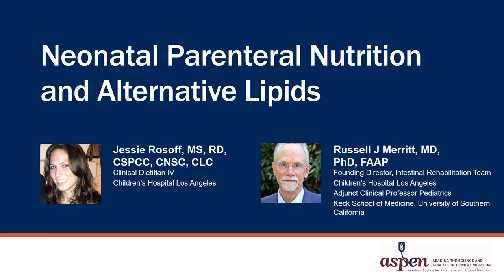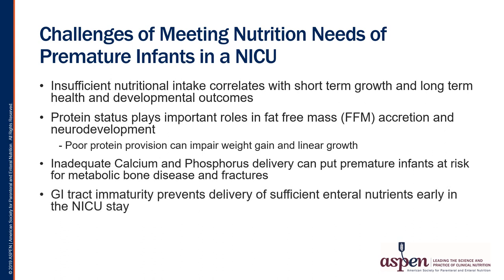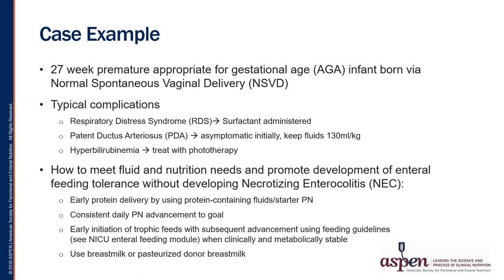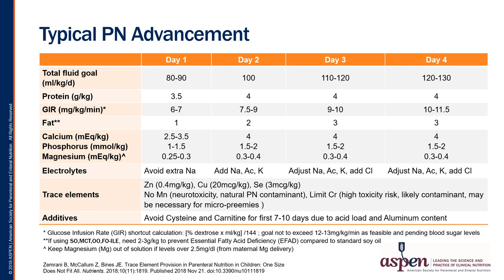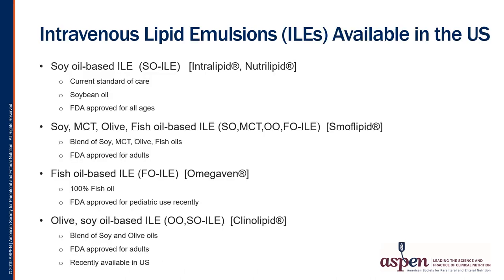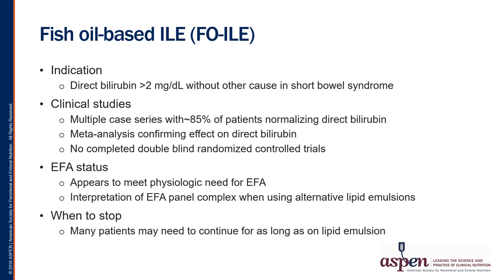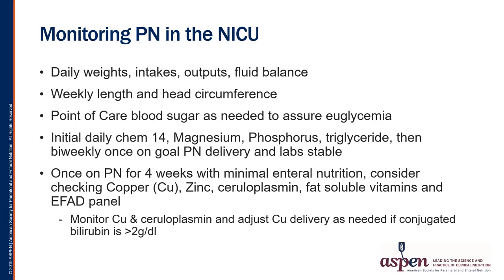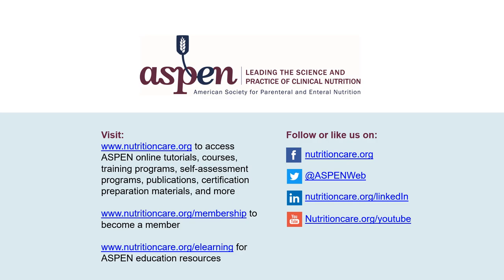Neonatal Parenteral Nutrition and Alternative Lipids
This video provides the viewer with an overview of the use of parenteral nutrition in neonatal patients and the indications for new IV lipid emulsions. Dr. Merritt and Ms. Rosoff highlight the importance of postnatal nutrition delivery for premature infants in a NICU and describe the challenges of providing optimal nutrition support for premature infants.